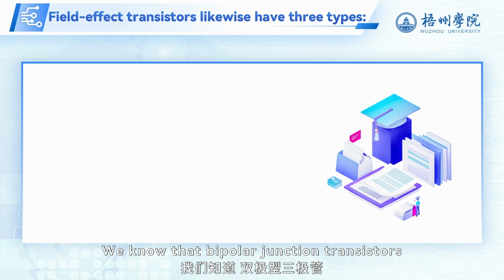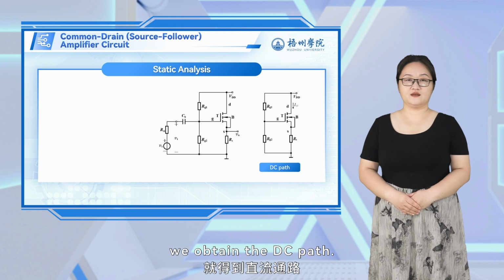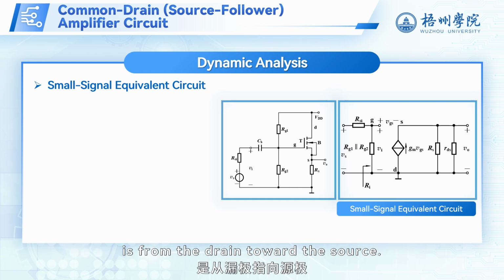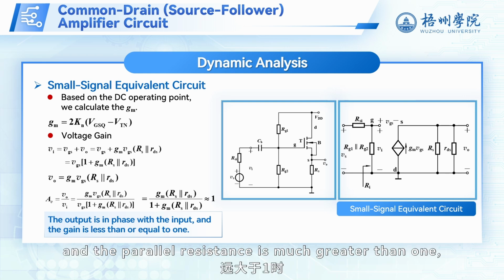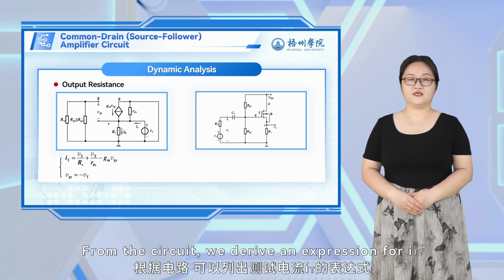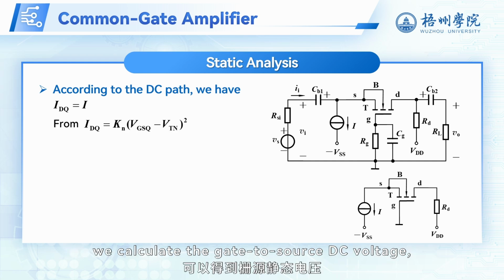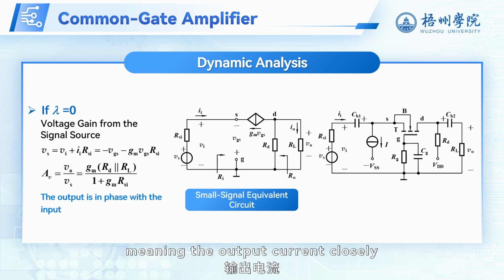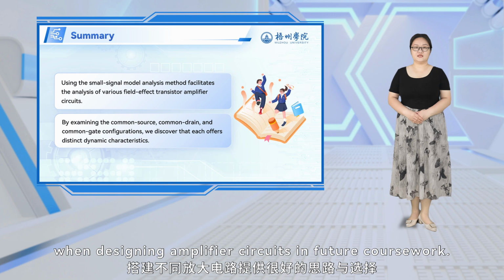3 5Common Drain and Common Gate Amplifier Circuits